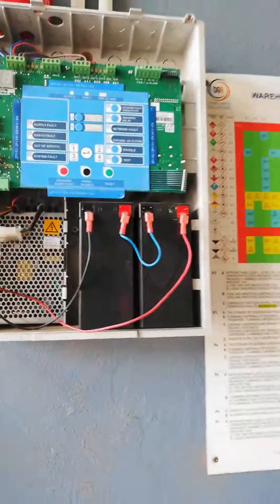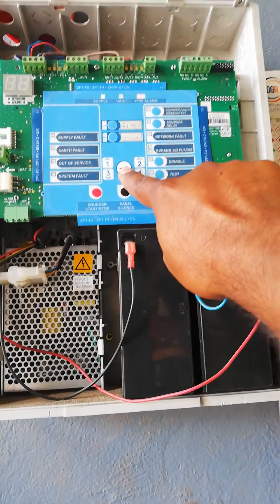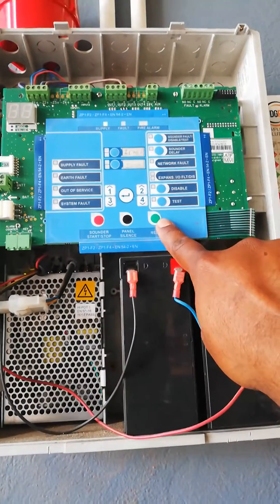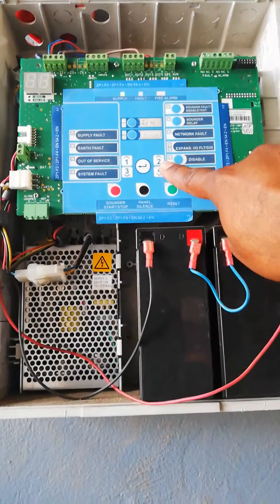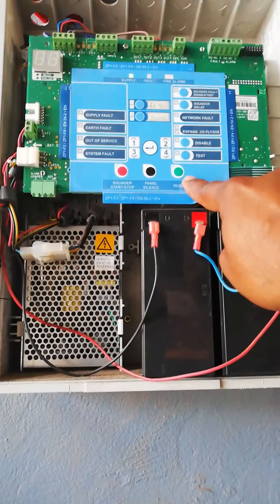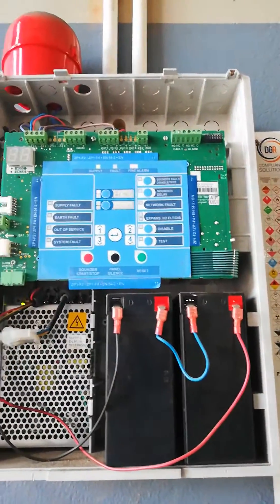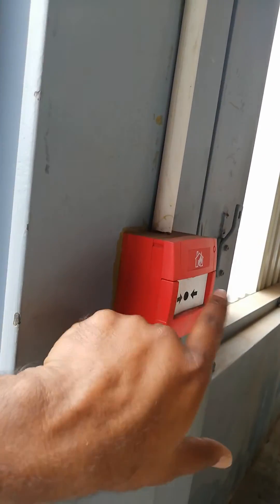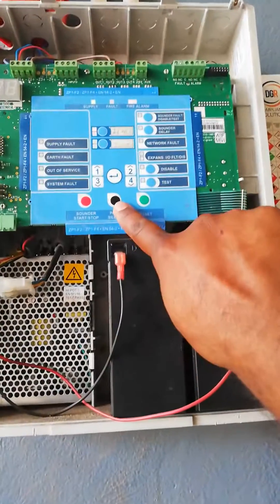Ziton ZP1-F4-03 Conventional 4 Zone Fire Panel, how to fix if is making noise, find fault, DS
Ziton ZP1-F4-03 Conventional 4 Zone Fire Panel, how to fix and find problem why is making noise, Dominant systems, DS, find all, we do all,